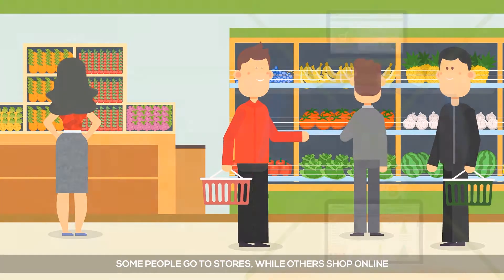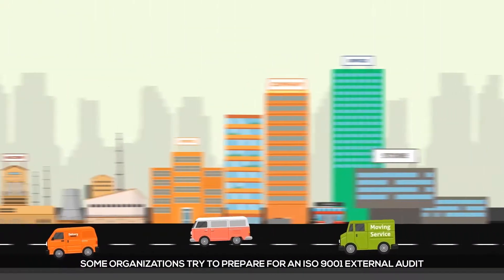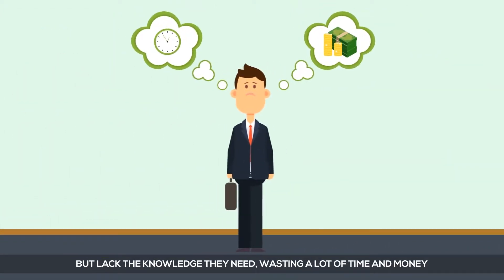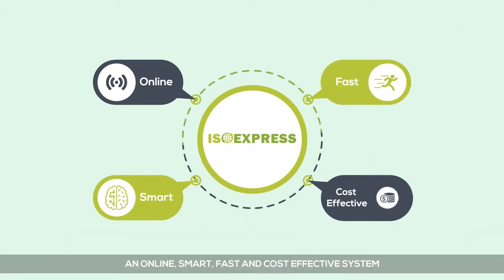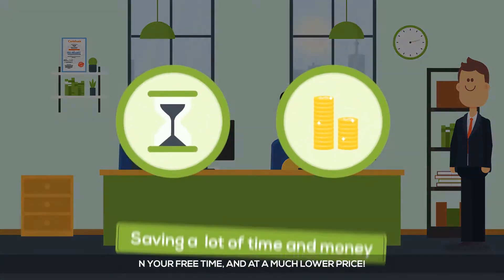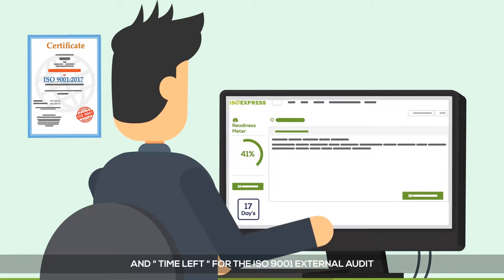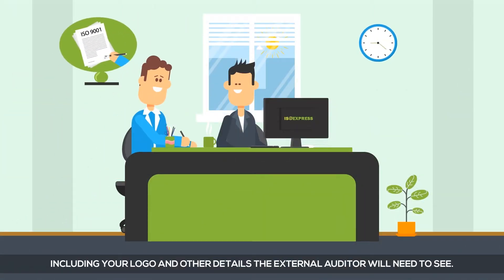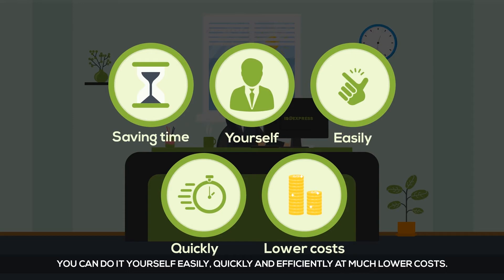Preparation for ISO 9001 certification using ISO-EXPRESS online software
קישור להרשמה "ISO-Express" - מערכת ניהול איכות מתקדמת - במקום ניירת, מערכות אקסל או מיושנות שאינן נותנות מענה כוללות (לניהול סיכונים, כל חוק דרישות, שימור ידע) עברו למערכת חדשה לניהול איכות ועמידה בתקן ISO 9001: 2015. תעזור לכם לחסוך זמן, כסף ולמנוע טעויות אנוש. מערכת ניהול האיכות ISO-Express מאפשרת ניהול ממוחשב של תהליך האיכות לפי תקן ISO-9001:2015 עם יכולת הצגת עמידה בתקן מול מבקרים חיצוניים. פותחה על ידי אודיטורים איכותיים ויועצים בעלי ניסיון רב" קישור להרשמה